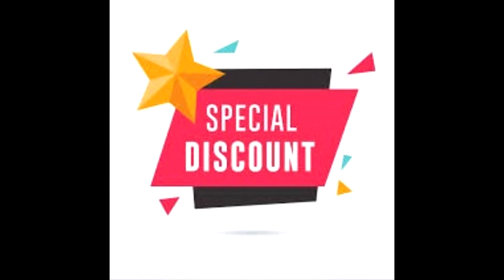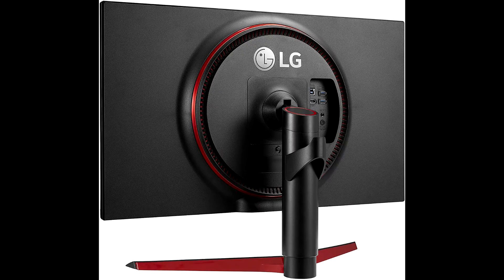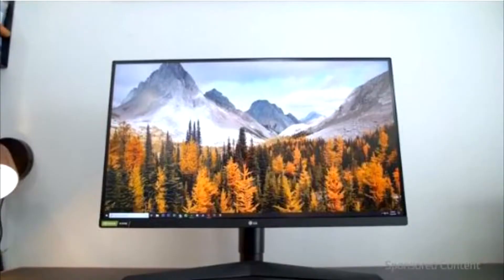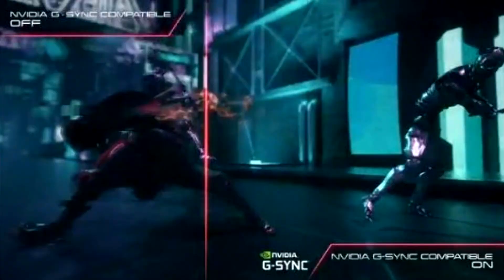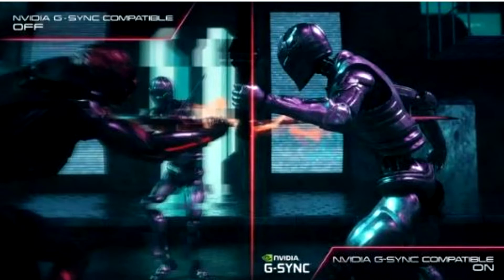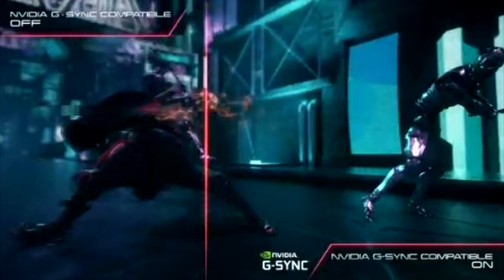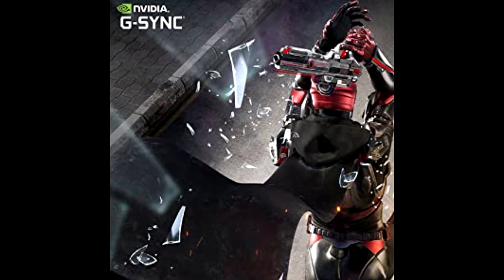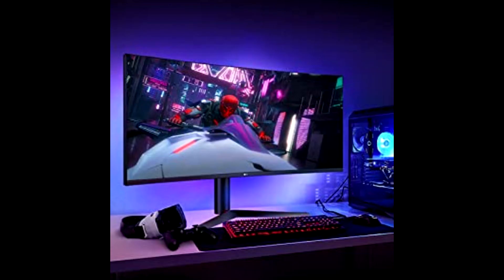LG 27 Inch Ultragear QHD Nano IPS Gaming Monitor 27GL850-B Review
Buy LG 27 Inch Ultragear QHD Nano IPS Gaming Monitor at cheap and limited time discount

LG 27GL850-B 27 Inch Ultragear QHD Nano IPS 1ms NVIDIA G-Sync Compatible Gaming Monitor